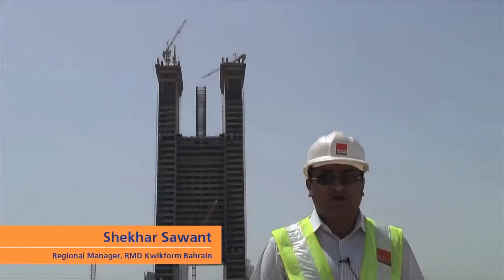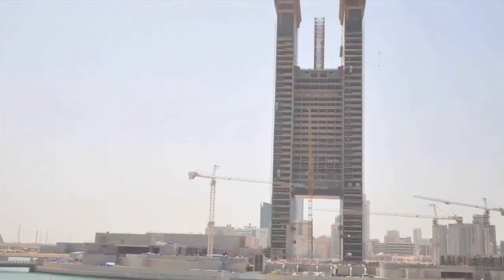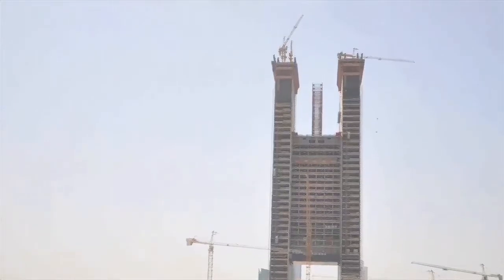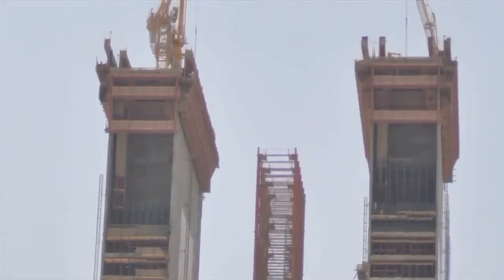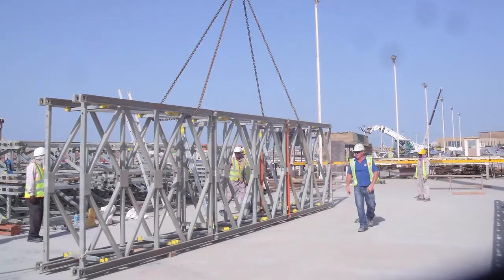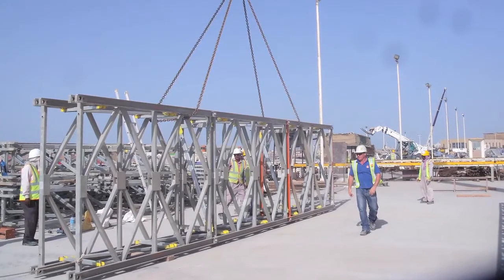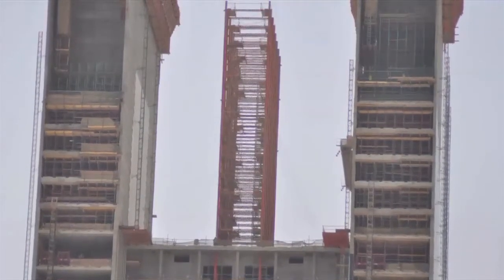Luxury Four Seasons Hotel in Bahrain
To construct the Luxury Four Seasons Hotel in Bahrain, RMD Kwikform supplied a unique shoring support solution.